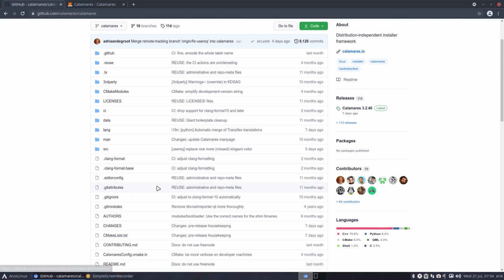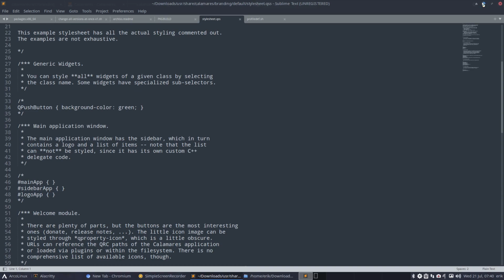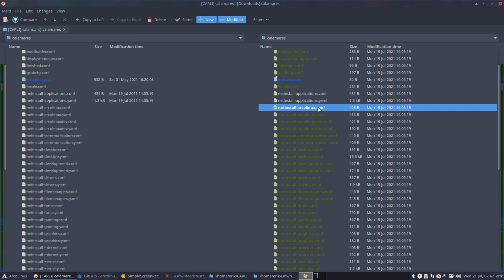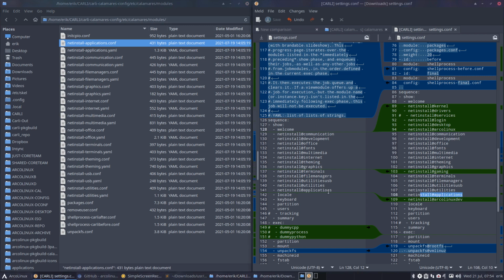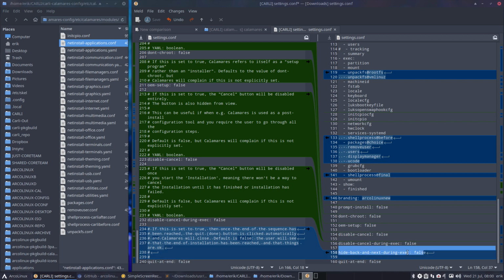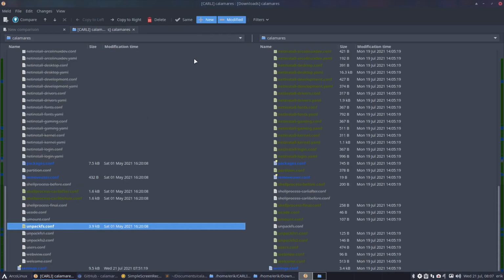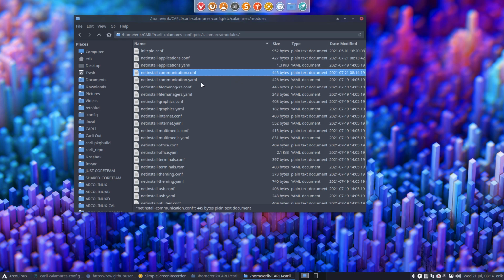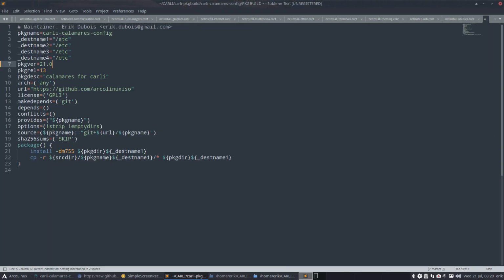ArcoLinux : 2114 Carli 10 - making a new Calamares config - netinstall module